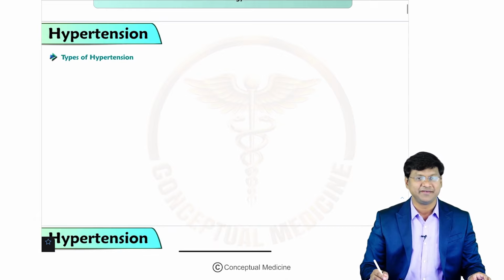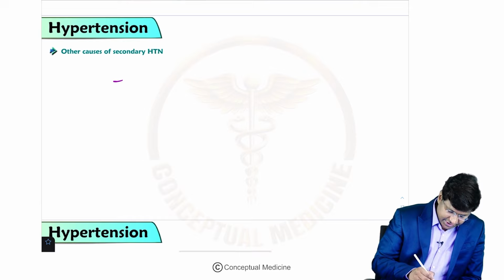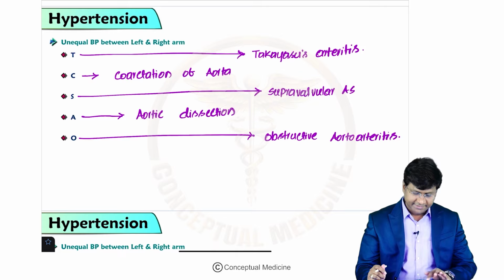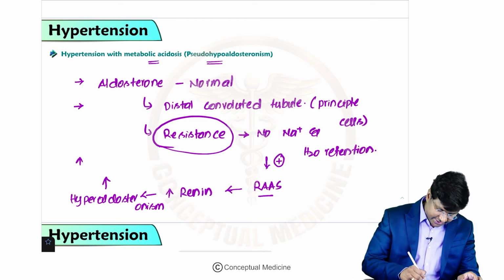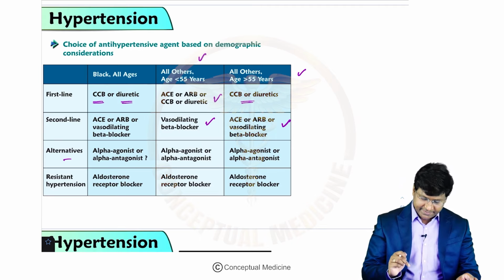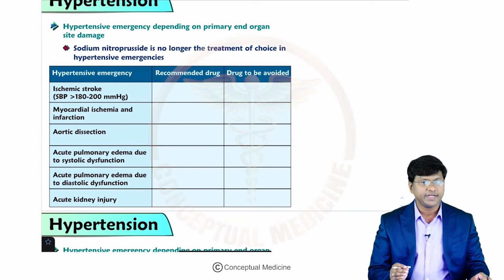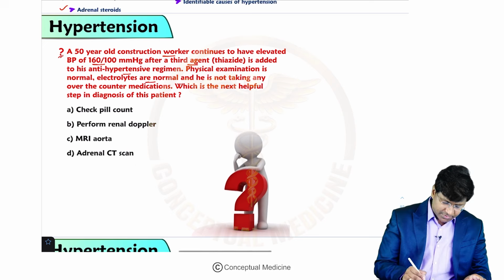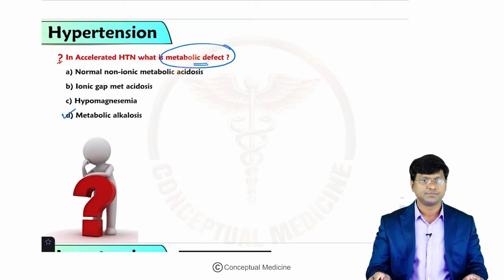20. Hypertension 🫀| Types, Causes, Diagnosis, and Management | Internal Medicine : Cardiology USMLE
Hypertension Made Easy | Types, Causes, Diagnosis, and Management | Internal Medicine Must-Know for NEET PG/FMGE/USMLE

Hypertension is defined as persistently elevated arterial blood pressure, measured on at least two occasions using accurate technique. According to the ACC/AHA 2017 guidelines, normal blood pressure is considered below 120/80 mmHg, elevated BP is 120–129 mmHg systolic with diastolic less than 80 mmHg, stage 1 hypertension is 130–139 mmHg systolic or 80–89 mmHg diastolic, and stage 2 hypertension is 140/90 mmHg or more.

Hypertension can be classified as primary (essential) or secondary. Primary hypertension accounts for nearly 90–95% of all cases and does not have a clearly identifiable cause. It is believed to be multifactorial, involving genetic predisposition and lifestyle factors like high salt intake, obesity, and sedentary habits.

Secondary hypertension accounts for 5–10% of cases and has an identifiable cause that can often be corrected. Renal causes include chronic kidney disease, renal artery stenosis, and glomerulonephritis. Endocrine causes involve primary hyperaldosteronism (Conn’s syndrome), Cushing's syndrome, pheochromocytoma, thyroid dysfunction, and acromegaly. Vascular conditions such as coarctation of the aorta and vasculitis can also lead to secondary hypertension. Certain medications like NSAIDs, oral contraceptives, steroids, decongestants, and recreational drugs (cocaine, amphetamines) are also well-known triggers.

Risk factors for essential hypertension include increasing age, family history of hypertension, African ethnicity, high sodium intake, low potassium intake, obesity, physical inactivity, alcohol abuse, and stress. Diagnosis requires repeated measurements of BP using proper technique, and confirmation with ambulatory BP monitoring or home BP logs if needed.

Complications of uncontrolled hypertension include target organ damage such as left ventricular hypertrophy, heart failure, ischemic heart disease, chronic kidney disease, stroke, hypertensive retinopathy, and vascular dementia.

Management involves both lifestyle modification and pharmacologic therapy. Lifestyle changes include dietary sodium restriction, DASH diet, weight reduction, regular aerobic exercise, smoking cessation, and moderation of alcohol intake. First-line pharmacologic agents include thiazide diuretics, ACE inhibitors, ARBs, calcium channel blockers, and beta blockers in select cases. In secondary hypertension, addressing the underlying cause is crucial.

Mastering hypertension is essential for all medical aspirants, as it remains one of the most tested and clinically relevant internal medicine topics.